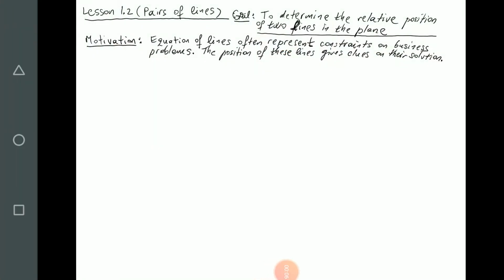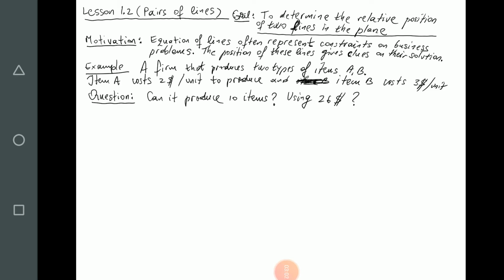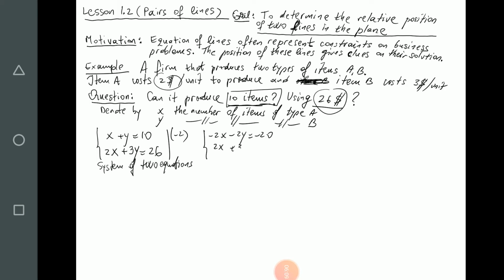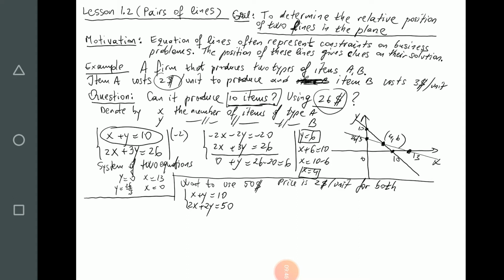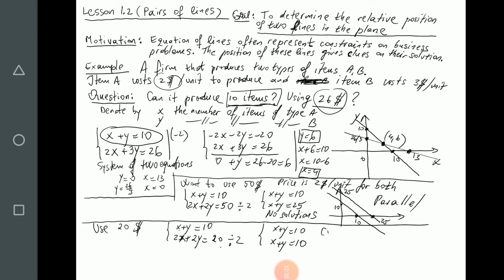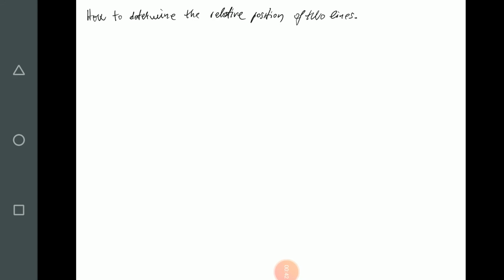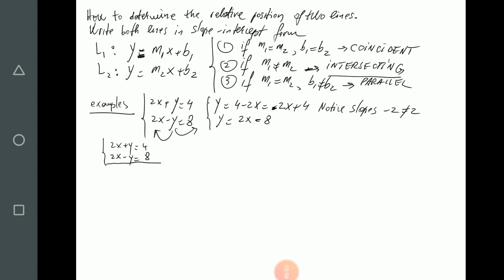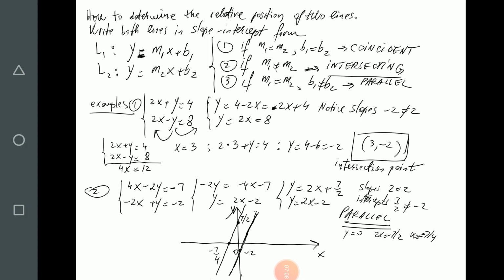Lesson 1.2 (Pairs of lines)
Relative position of two lines in the plane and its interpretation